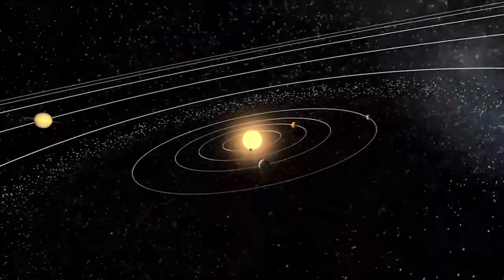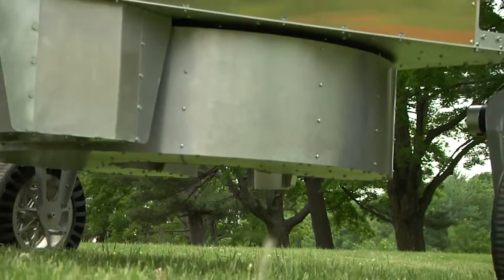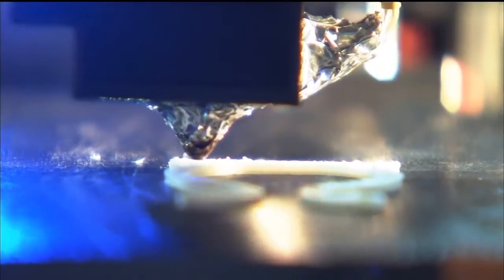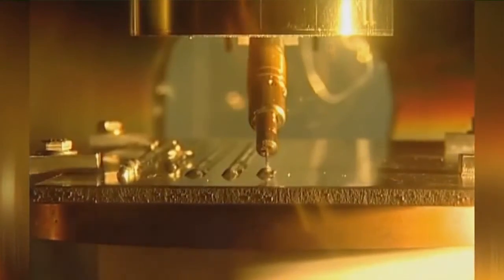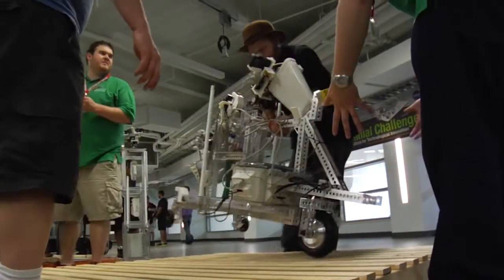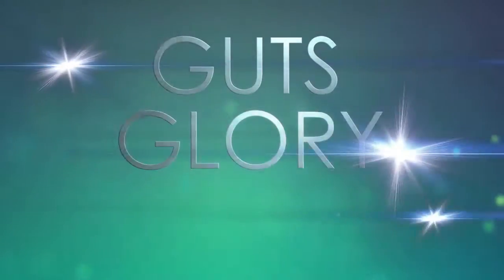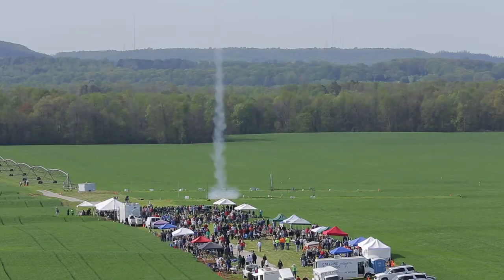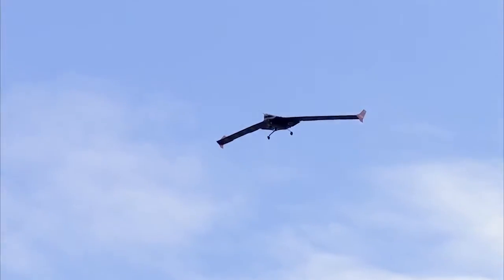NASA 360 Presents - Centennial challenges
For $1.5 million, could you create a robot that seeks and retrieves samples with no human intervention?  How about launch and communicate with a CubeSat from beyond the moon? Could you create the next-generation astronaut glove?

NASA's Centennial Challenges thinks you can... watch and learn how!

Special thanks to our friends at NASA EDGE for sharing footage from the Mars Ascent Vehicle Challenge